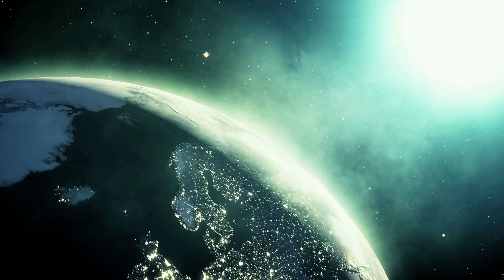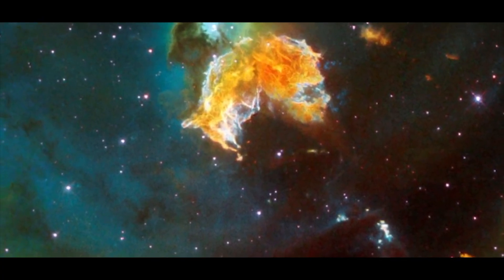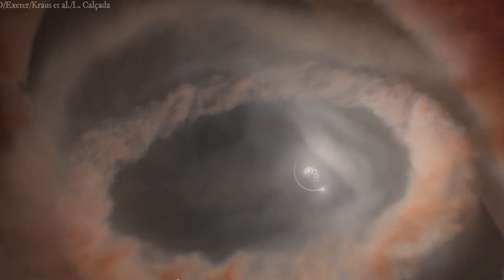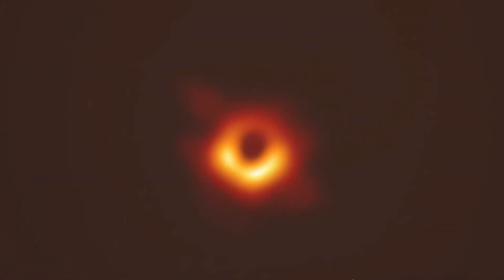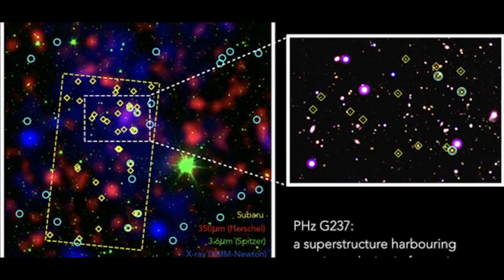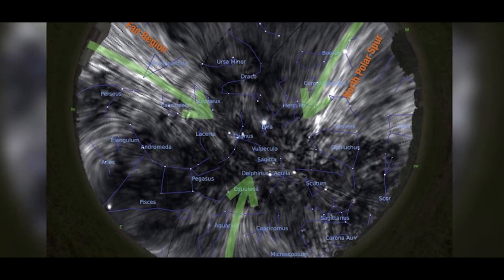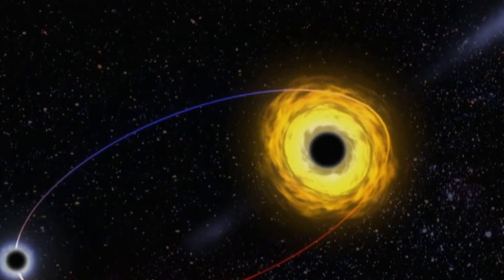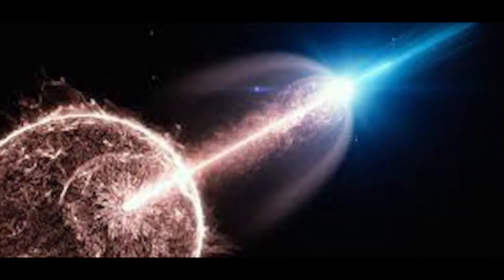10 Strangest Space Structures That SHOCKED Entire Space Industry | Mysterious Discoveries Of 2021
10 Strangest Space Structures That SHOCKEDD Entire Space Industry | Mysterious Discoveries Of 2021

Even as the world below grappled with another pandemic year, weird and wonderful space discoveries flooded in from above, with astronomers pulling back the curtain on monster black holes, invisible magnetic megastructures, and a cosmic treasure trove of extraterrestrial planets.
As a reminder that the universe just gets stranger and stranger the farther you get from Earth, the more it amazes you how exciting yet weird the universe around us gets! And we will unravel that today!
Welcome to Space World. In today’s video we are going to talk about some of the most awesome, extreme, and enigmatic space structures discovered in 2021. So, if you want to know more about it then stay with us until the end of the video.
Galaxy clusters are the largest known structures in the universe bound together by gravity. They can contain thousands of galaxies, enormous clouds of hot gas and, sometimes, the glowing ghost of a jellyfish or two. In the galaxy cluster Abell 2877, located in the southern sky about 300 million light-years from Earth, astronomers have discovered one such jellyfish. Visible only in a narrow band of radio light, the cosmic jelly is more than 1 million light-years wide.
Don't sneeze, Orion! last year, scientists found compelling evidence that the rarest type of planet in the universe — a single world orbiting three stars simultaneously — is perched on the tip of the hunter constellation's great, gassy nose.
The star system, known as GW Orionis and located about 1,300 light-years from Earth, makes a tempting target for study; with three dusty, orange rings nested inside one another, the system literally looks like a giant bull's-eye in the sky. At the center of that bull's-eye are three stars — two locked in a tight binary orbit with each other, and a third swirling widely around the other two.